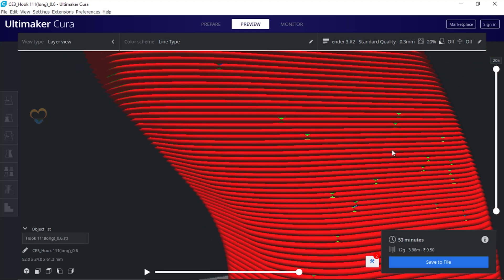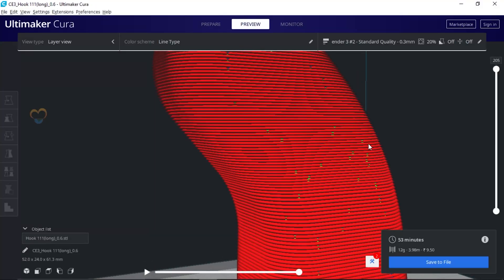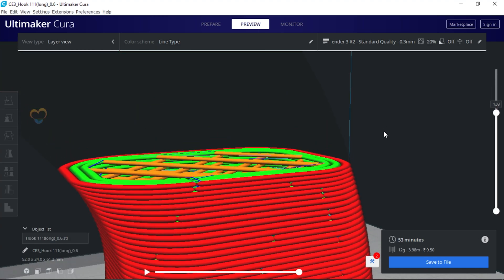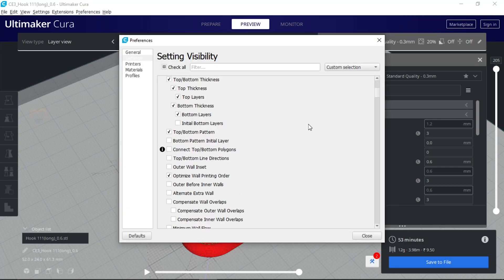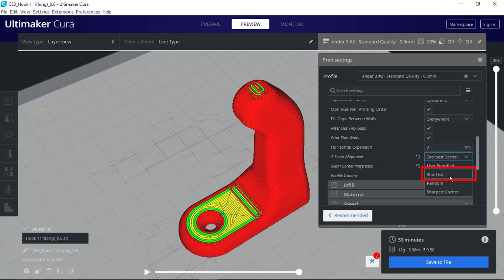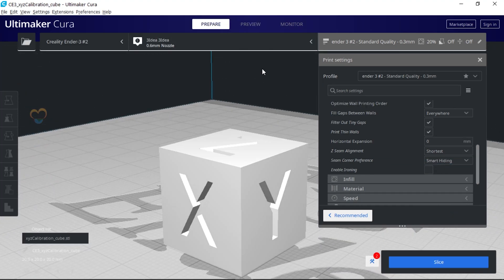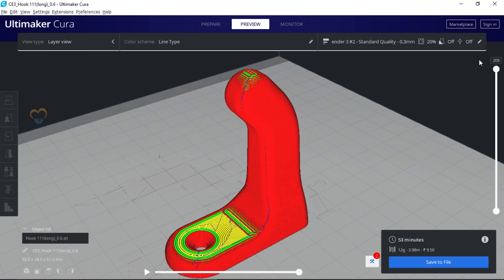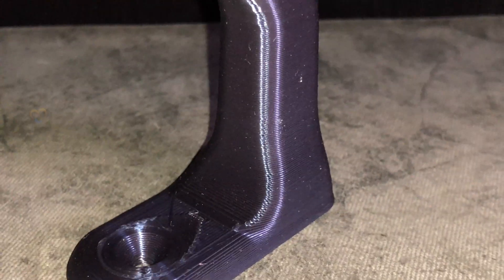How To Adjust Seam On 3D Print In Cura | How To Solve Gaps In 3D Print [ Easiest Way ]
HELLO..
After Watching this video you will learned
How to hide seam in cura
Seam in 3d printed parts
Holes in 3d printed part
Rough 3d printed parts.
Suggest us what you want next tutorial in comment…

You will find extremely fun stuff on this channel. More exciting videos are coming soon.
USEFUL Things for Your 3D Printer -
1) Tool Kit For 3D Printer
2) Slik Gold PLA Filament
3) Filament Dryer Box
4) Pro. 3d printer
5) Pro. 3d printer 2

Thanks,
Team 3Del